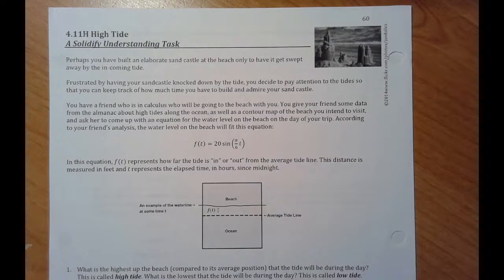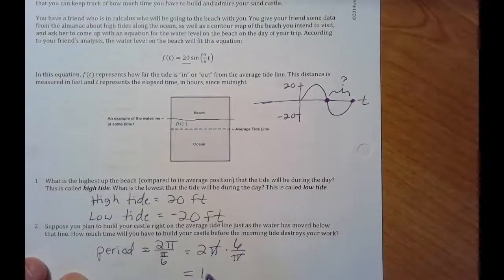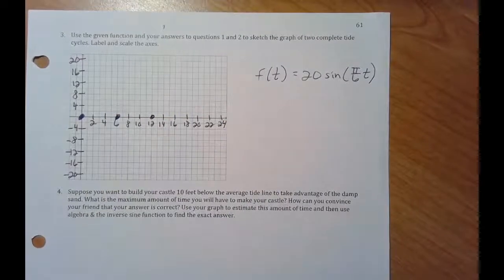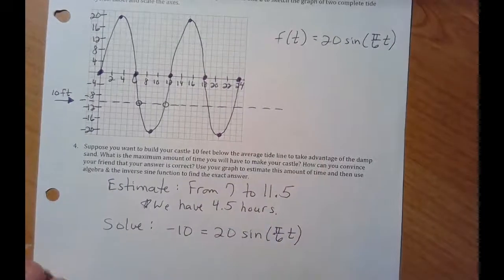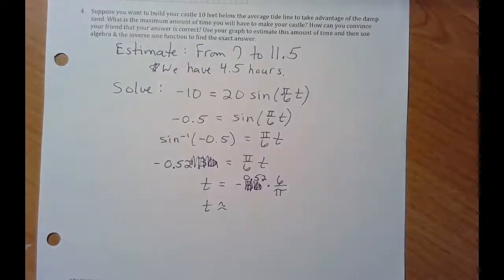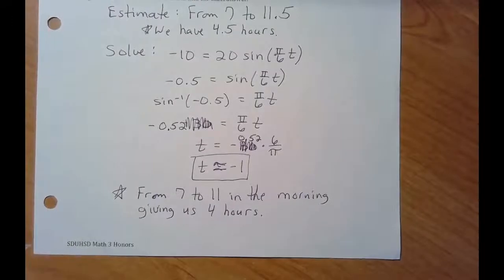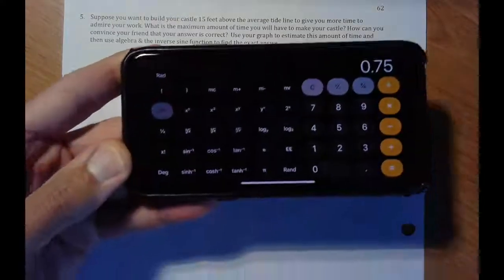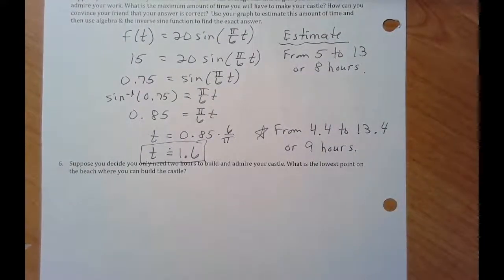M3H Task 4 11 High Tide